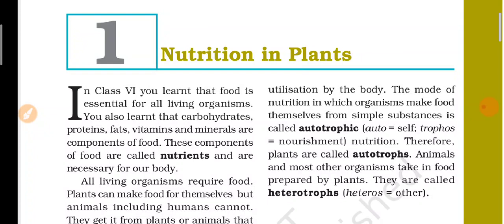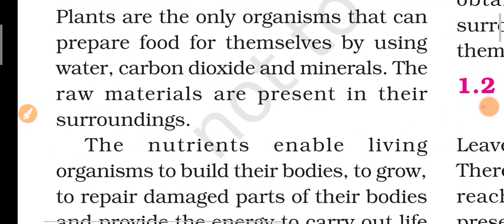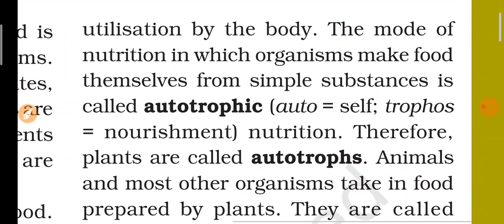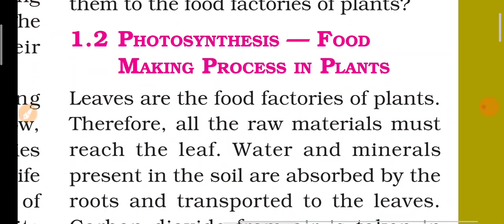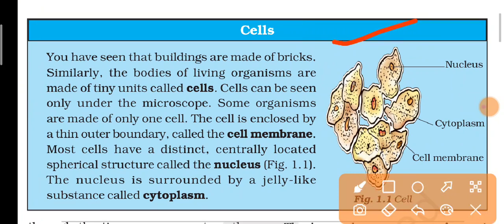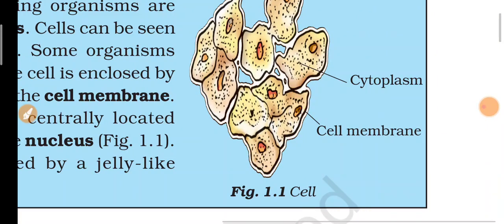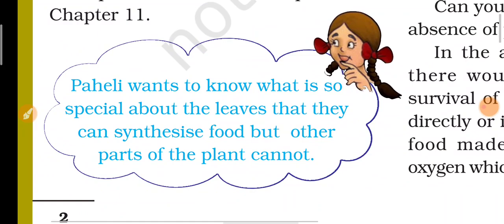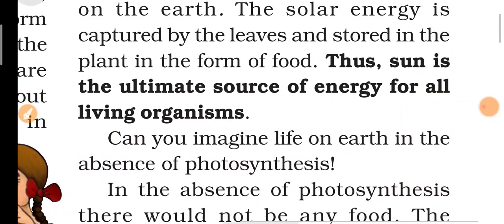Class 7 Science Chapter - 1 Nutrition in Plants Part - 1, CBSE, State Board - Karnataka